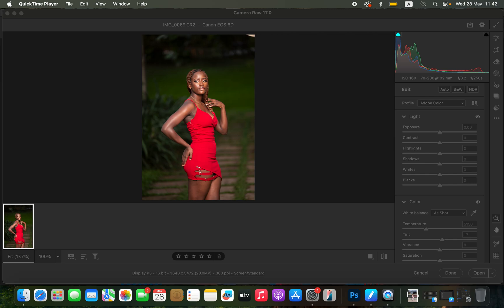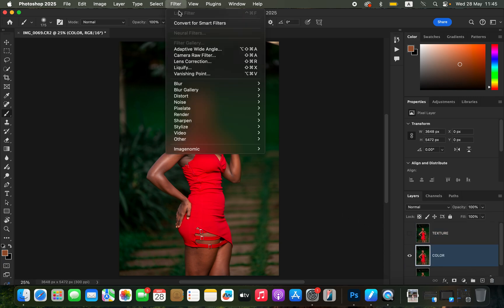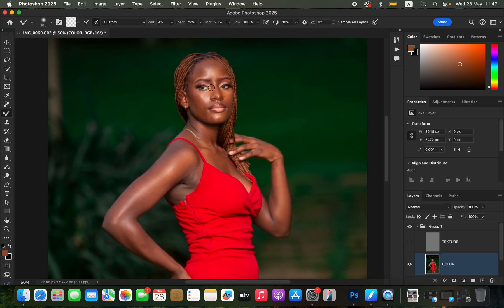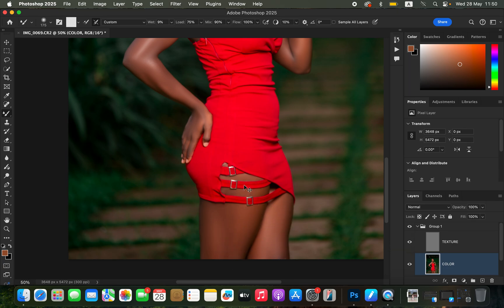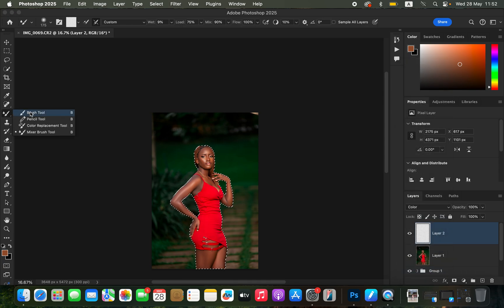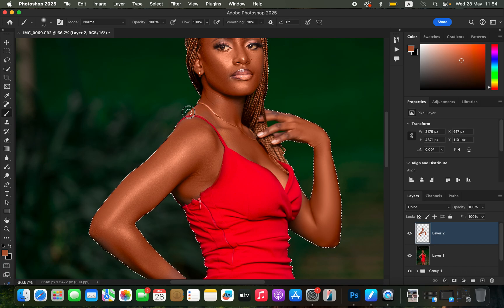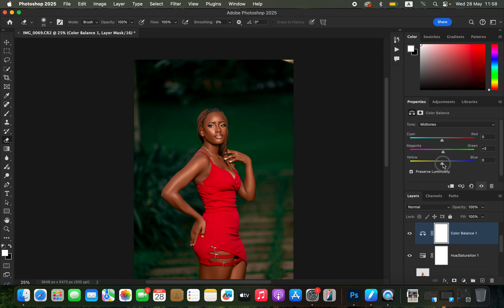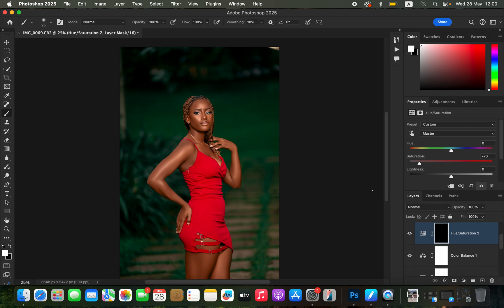How To Edit a Photo In Photoshop for Beginners | Skin Retouching and Color Grading Tutorial